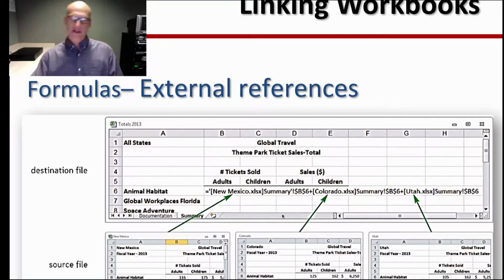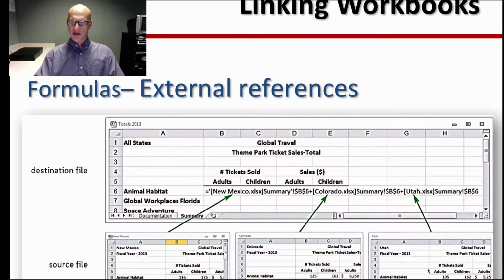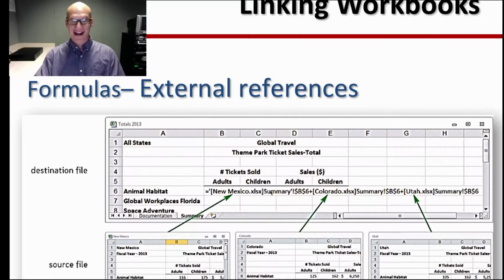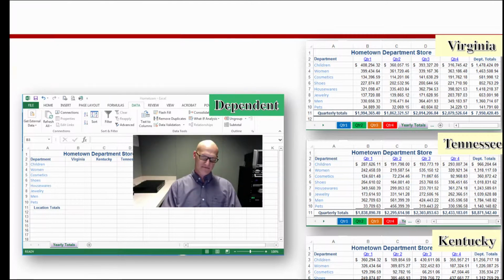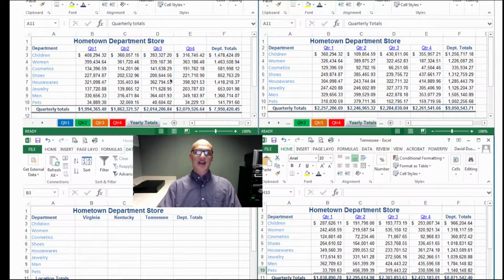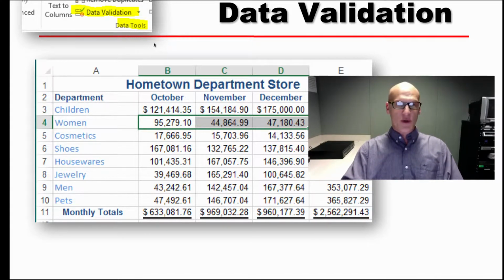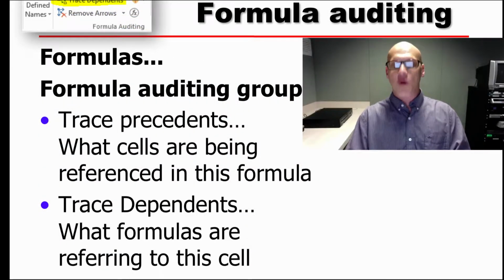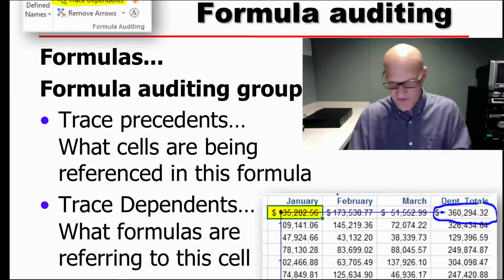Online Lecture Ch 9 Part2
Table of Contents:

00:47 -
01:42 - Data Validation
02:11 - Formula auditing